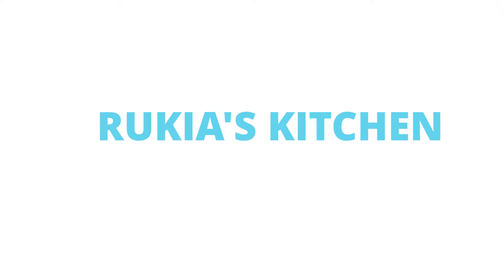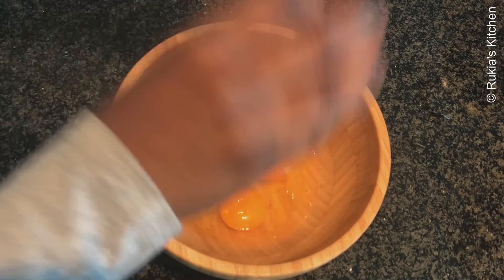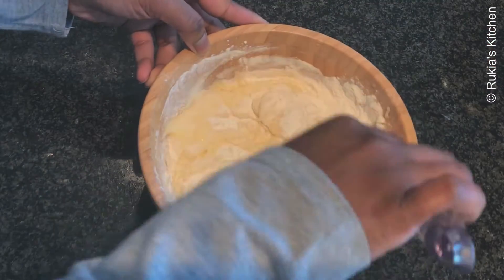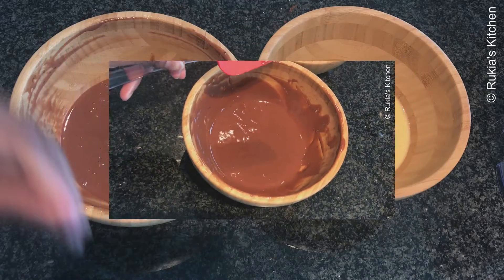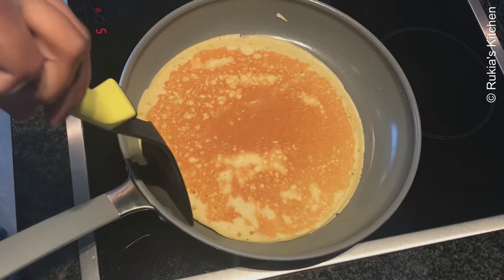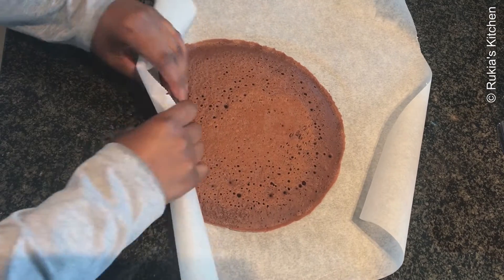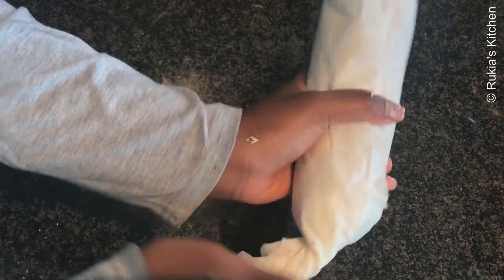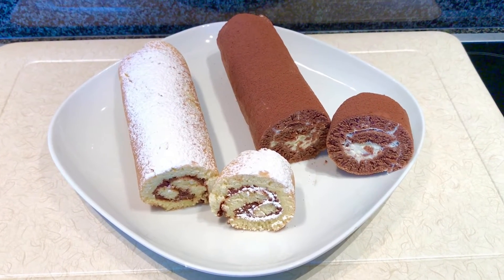Swissroll cake | Swissroll cake in 5minutes in frying pan | Roll cake without oven step by step .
Cookpad: Rukias kitchen

How to make a soft and tasty swahili rice cake | Mkate wa sinia / kumimina in English